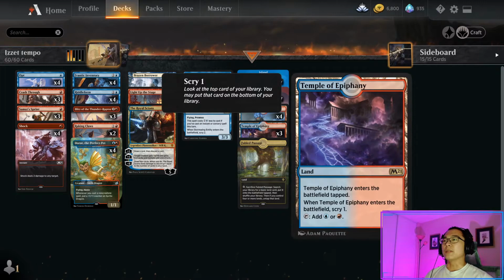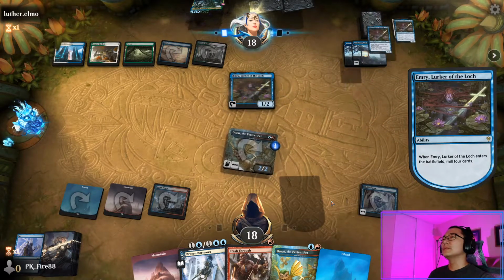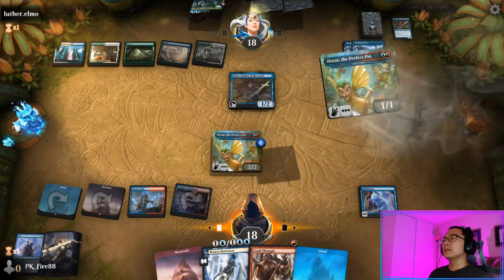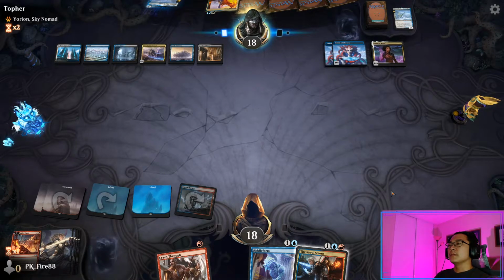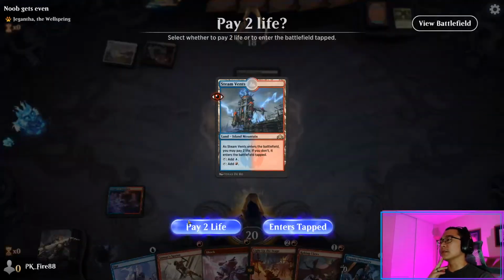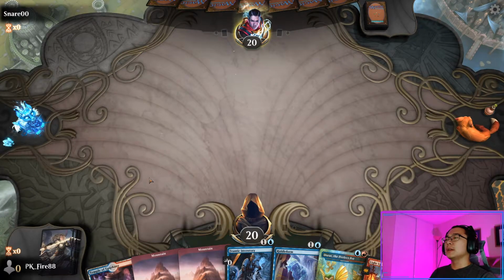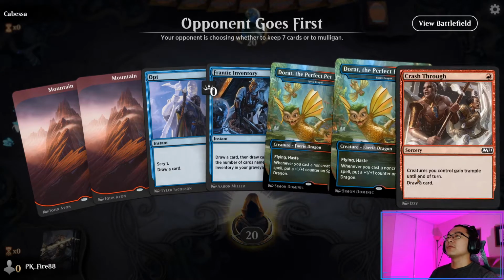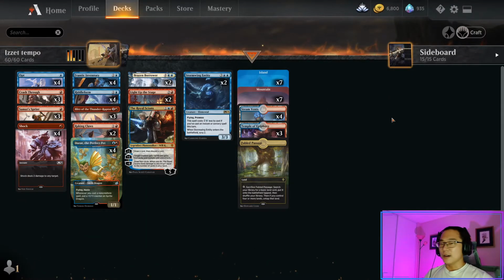Izzet Tempo - Lightning Fast